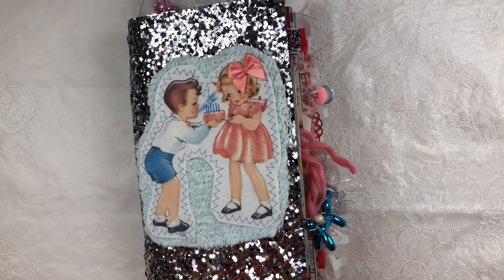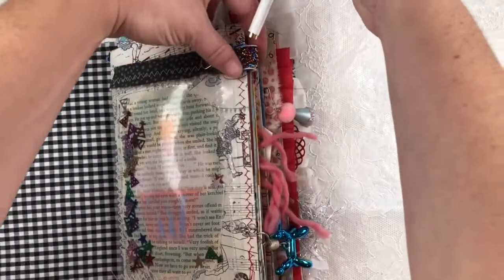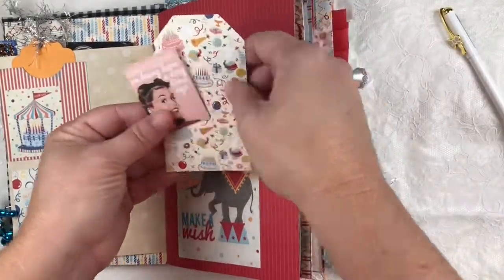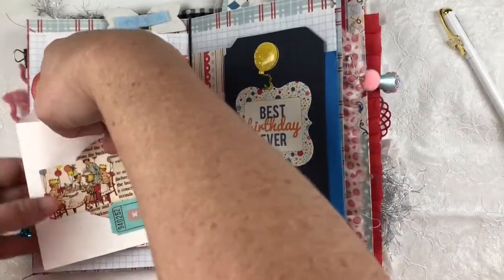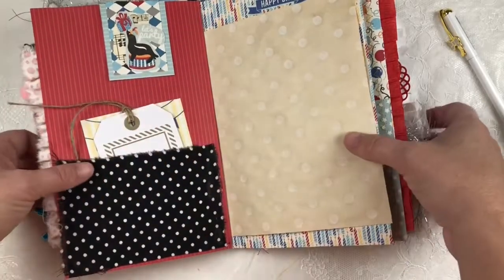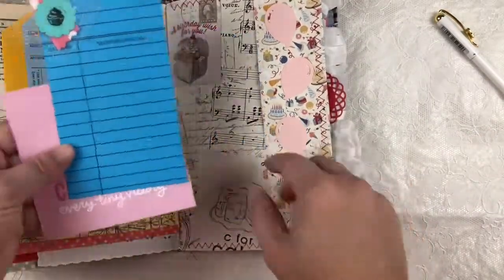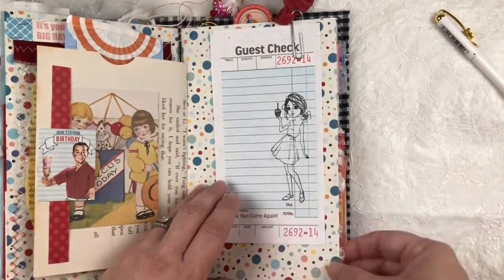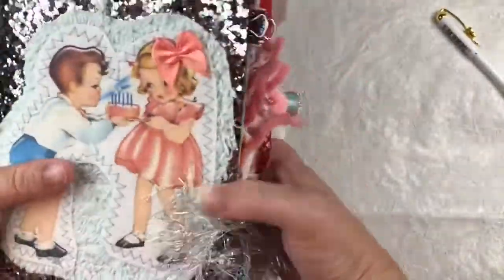Sweet Birthday Journal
Another fun birthday themed journal! No-she’s glitter fabric front cover, fabric lined interior, stitched around the edges.

Two elastic bound signatures, pages also loose for easy removal and adding new IG desired.

Lots of details, decor and more!

Sale of this journal will be on my IG page at 8 pm est, 08/31/21